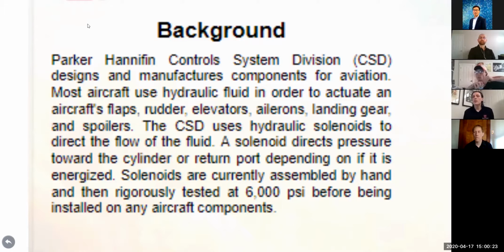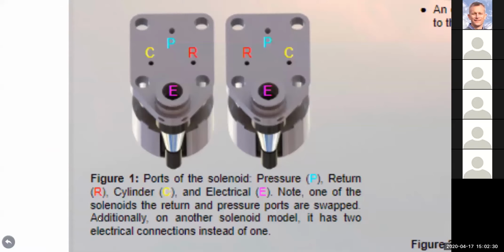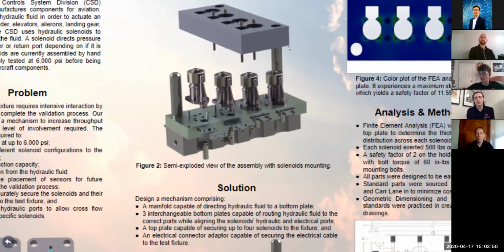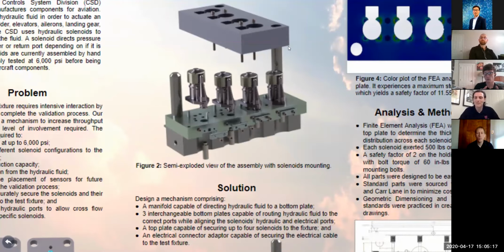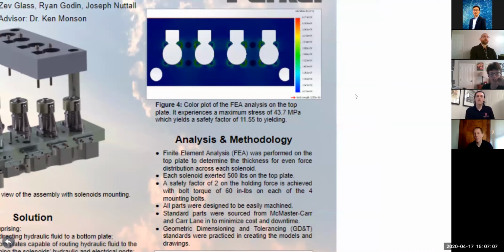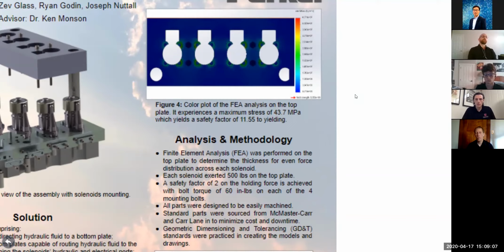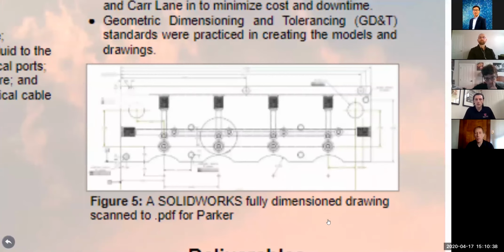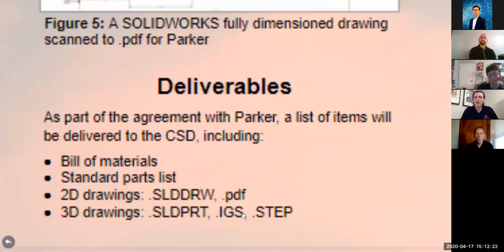Virtual Design Day Spring 2020: Solenoid Test Machanism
The University of Utah Department of Mechanical Engineering hosts Design Day in Spring and Fall semester to showcase cutting-edge projects developed by senior students. This is a recording of the group presentation.